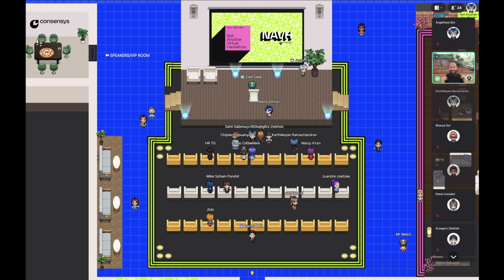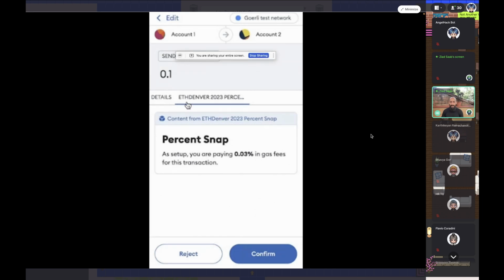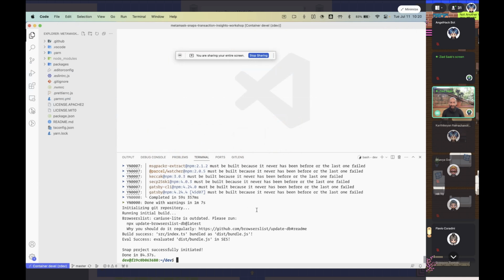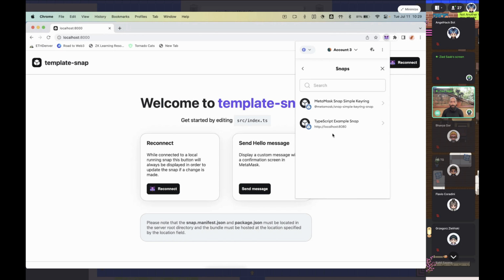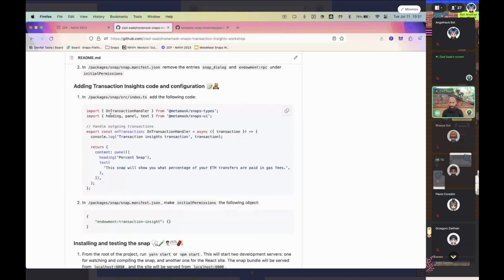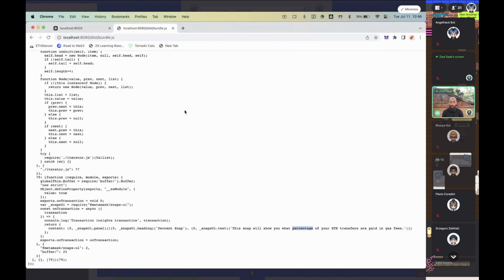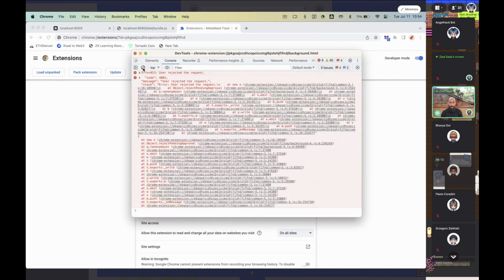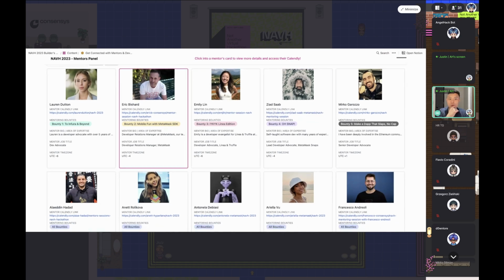🗣️ Using Snaps to provide transaction insights in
In this workshop, you'll learn how to use Snaps, MetaMask's extension system, to add transaction insights right in the transaction window.

Host: Justin, Head of AngelHack

Introducing the Not Another Virtual Hackathon (NAVH), presented by @Consensys  & AngelHack!

From 6 Jul - 6 Sep, we summon all builders — showcase your skills, learn from top mentors, and compete for your share of a $115,500 prize pool.